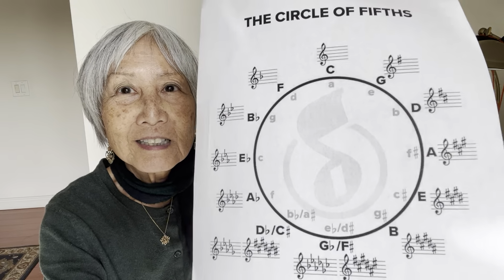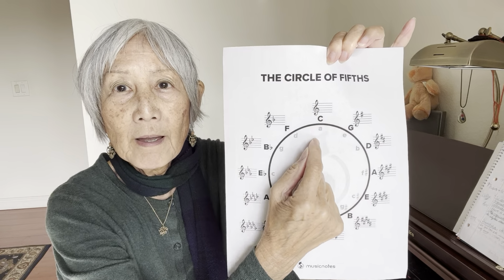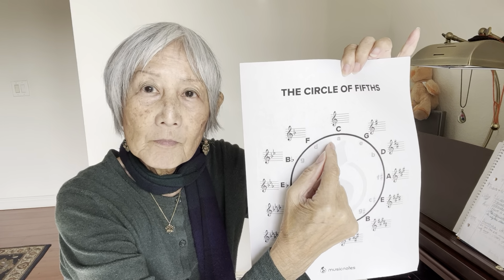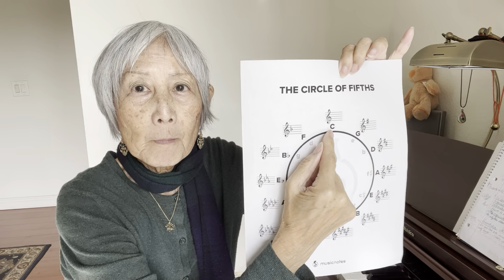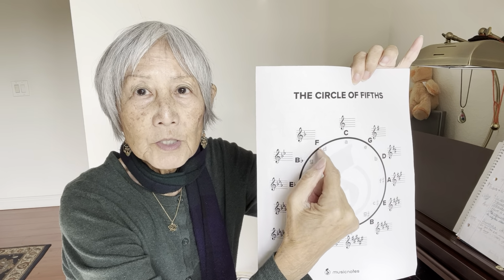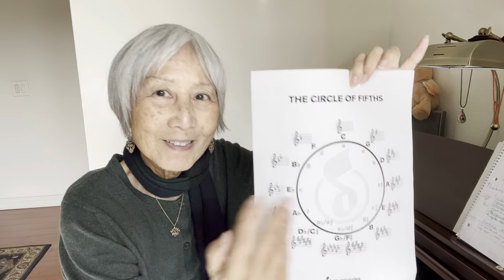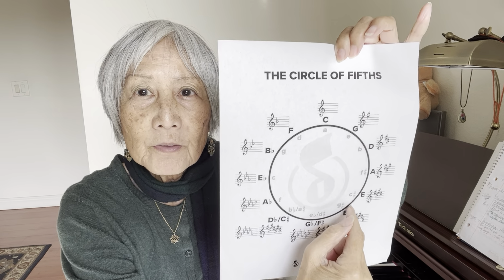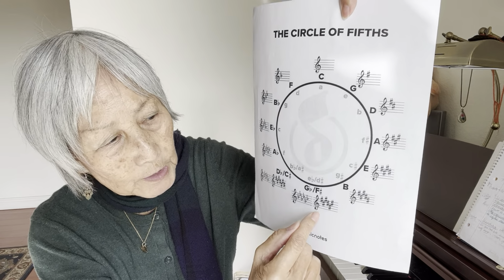The Importance of the Circle of 5ths 🧡 piano tips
The circle of 5ths is a visual representation of the relationship of the keys.
It's important to learn so that you can interpret and have a better understanding of your music.

If you’re enjoying my videos and/or learning from them,

!!! Attention Adult Piano Learners - ready to learn piano OR
Trying to learn on your own, but hitting some roadblocks? 🙁

✅ SIGN UP 📝 for my piano course: The 5 Essential Piano Skills You Need to Progress 🎹

✅  Save $10 on any online course with code YOUTUBE10

Happy Learning!  🎶